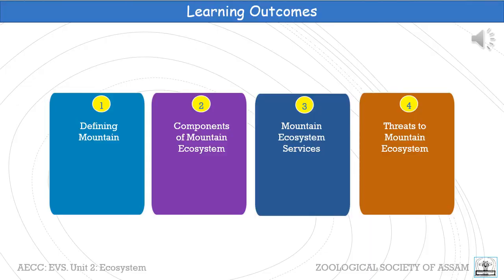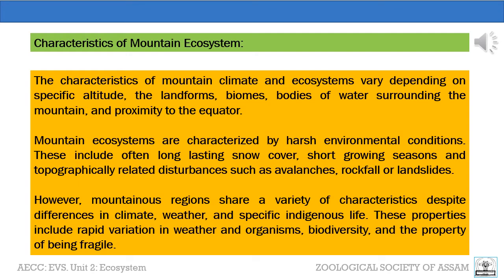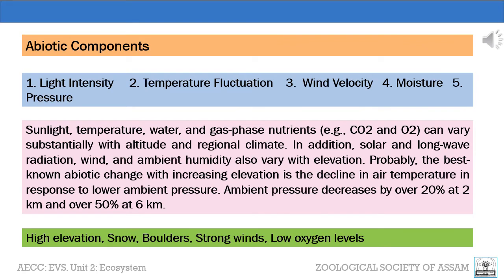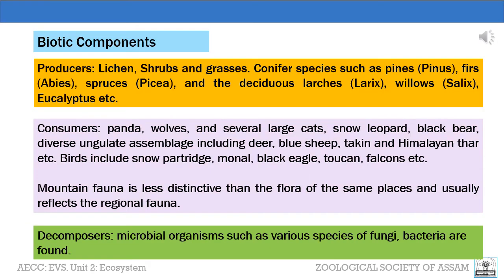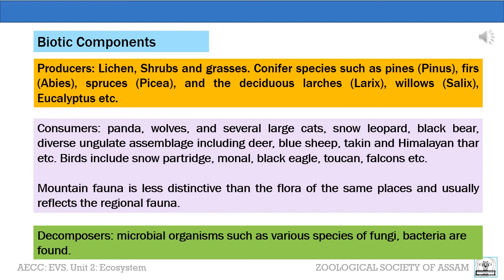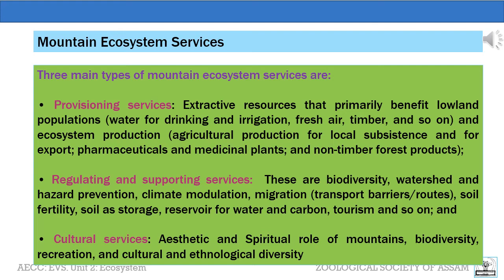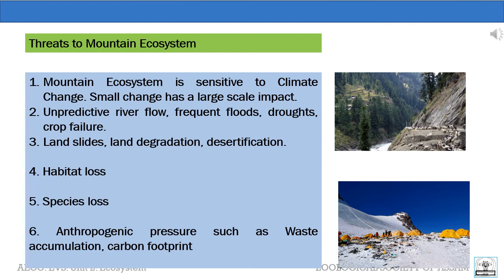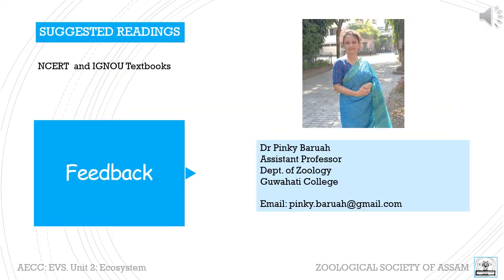Mountain Ecosystem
The presentation deals with as to Defining Mountain, Components of Mountain Ecosystem, Mountain Ecosystem Services, Threats to Mountain Ecosystem.
Instructor: Dr Pinky Baruah, Assistant Professor, Department of Zoology, Guwahati College